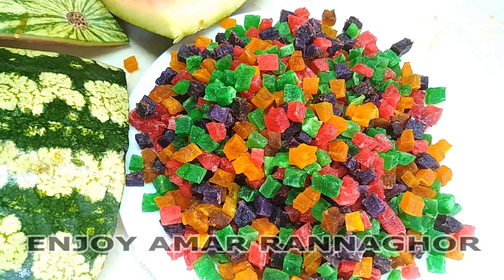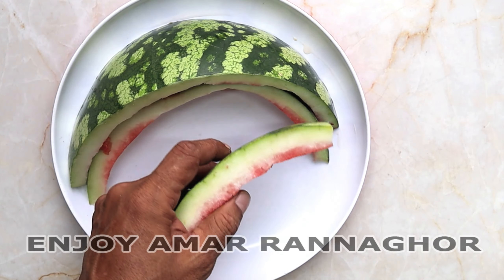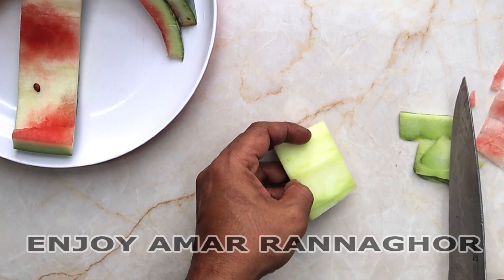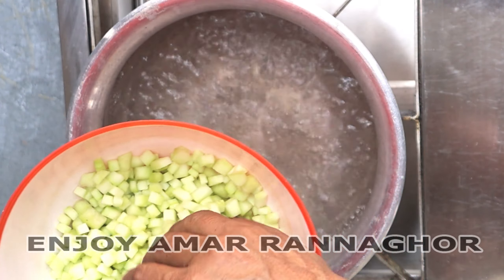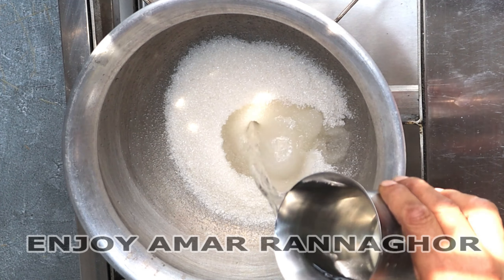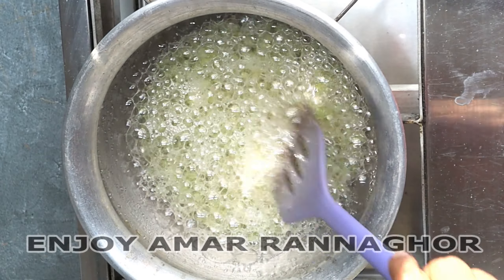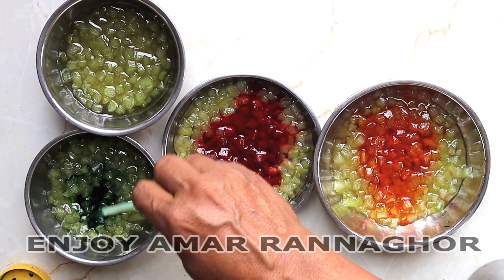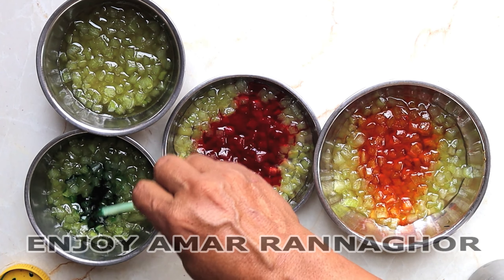টাকা বাচান! তরমুজের চোঁচা দিয়ে বানিয়ে ফেলুন টুটি ফ্রুটি । Homemade Tutti Frutti with Watermelon Rind